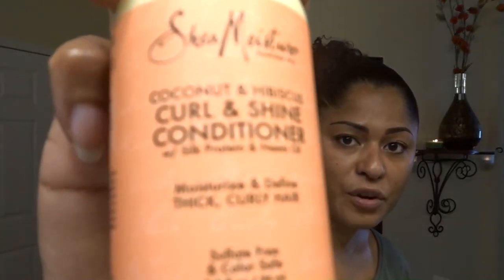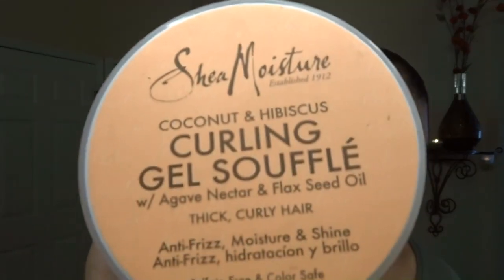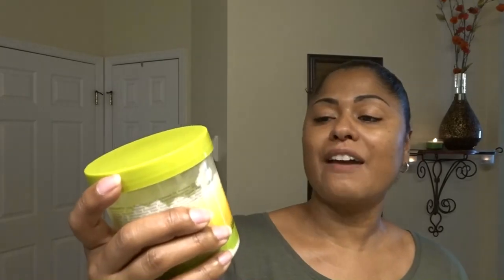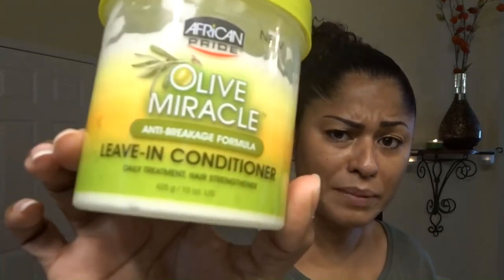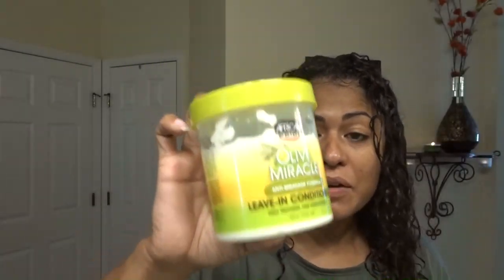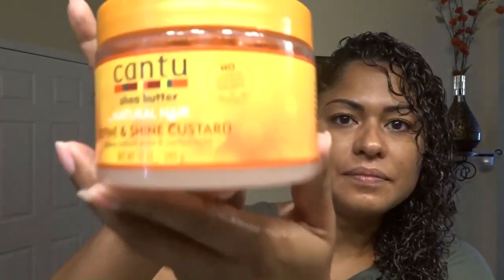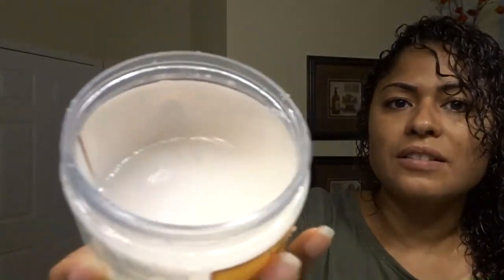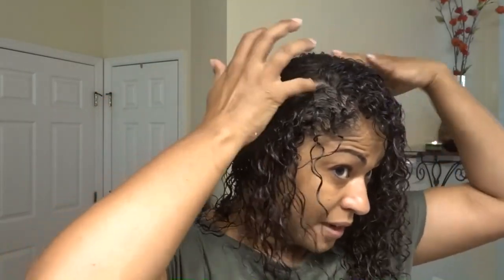MY CURLY HAIR PART 5: USING ONLY SHEA MOISTURE PRODUCTS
Here's part 5 of my series with my curly hair. Where I wash and style my hair using just one brand. In this video, I'll only be using my favorite hair product Shea Moisture. The list of products  I use is listed below.

To wash my hair I used:
1.Shea Moisture coconut & hibiscus curl & shine Shampoo
2.Shea Moisture coconut & hibiscus curl & shine Conditioner

To Style I used:
1.Shea Moisture coconut & hibiscus Frizz-Free Curl  Mousse
2. Shea Moisture coconut & hibiscus Curling Gel Souffle

Extra products used: for detangle:
1. African Pride Olive Miracle Leave-in conditioner
2. I use my wide Sleek Comb (to comb out my hair)

snap chat:@jmercado74